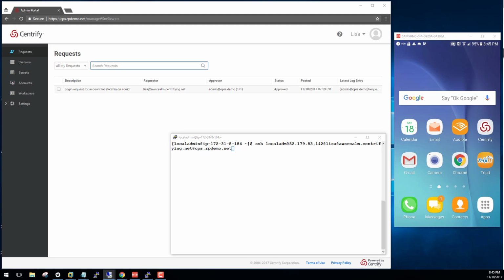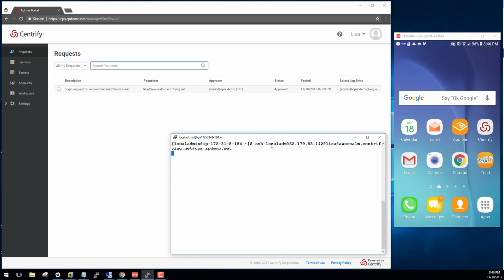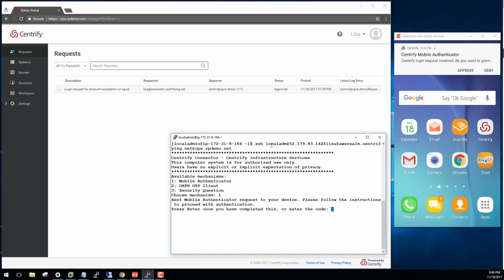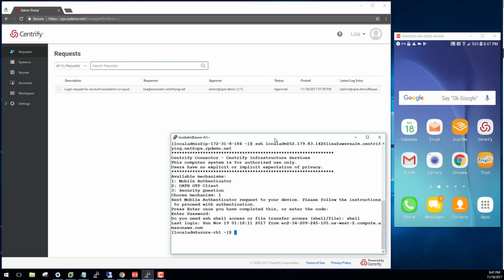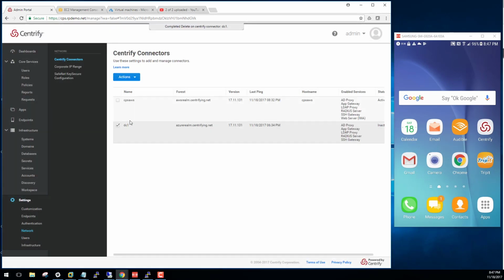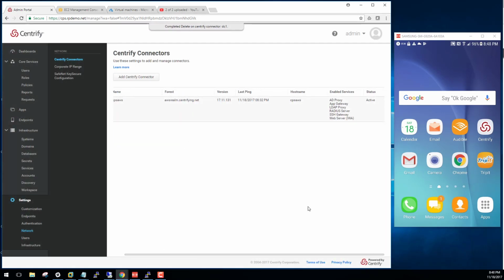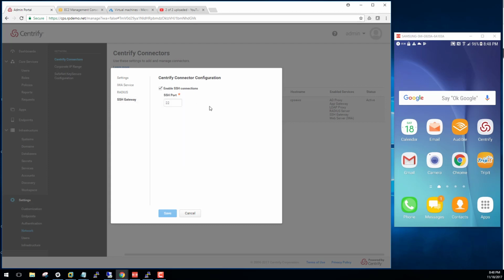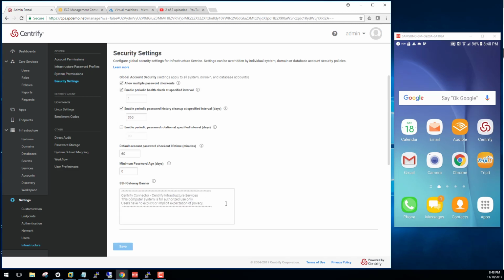Centrify SSH Gateway: Usability and Flexibility (4/4)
In this final video, we discuss additional features to balance security and usability, plus the modular aspects of the platform.